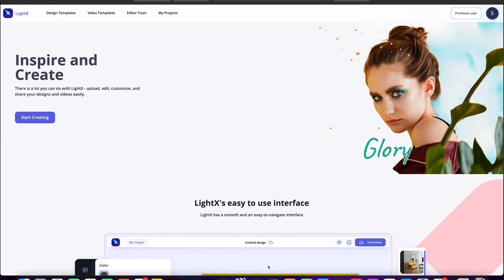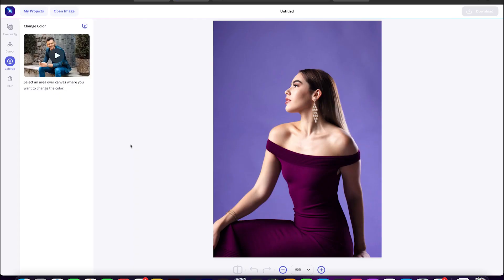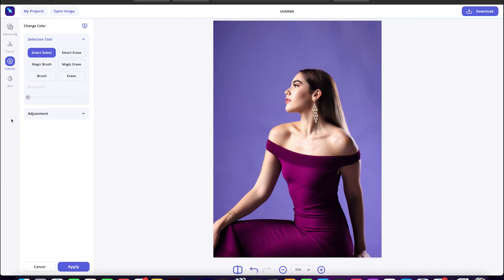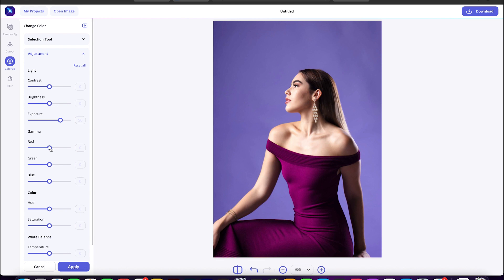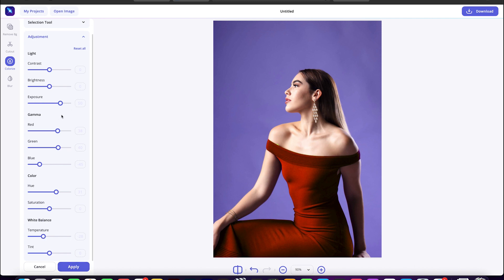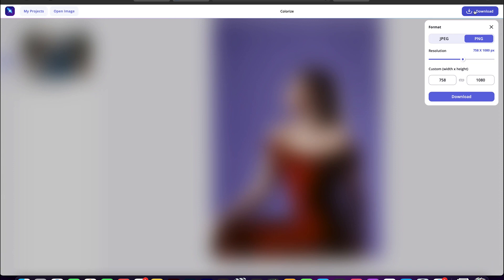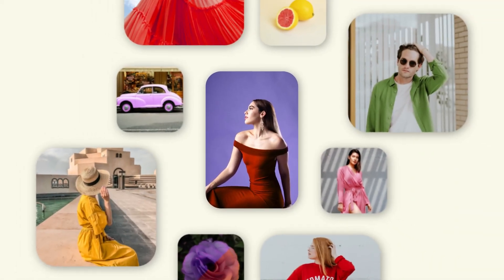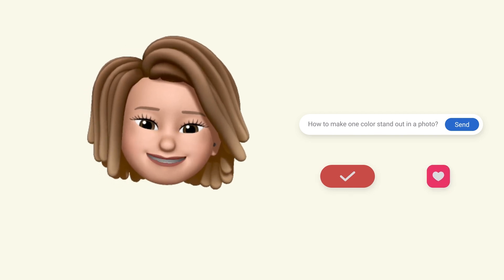How To Replace Color In Image Online or Apply Color Splash Effect (lightxeditor.com)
Thank you for checking out LightX Editor! We're a team of dedicated creative minds dedicated to bringing you the best in Video and Photo Editing. We have a wide variety of videos that will keep you entertained and in the know.

In this video tutorial, we will be teaching you how to change the color of an Image with LightX.

Play with different colors in your image and learn to change colors to make your pictures look more attractive.

. Changing color of your image.
· Editing your picture layer by layer as desired.
· Adding elements like an illustration to a picture.
· Downloading and saving the edited pictures to your device.

*Let’s Connect:*